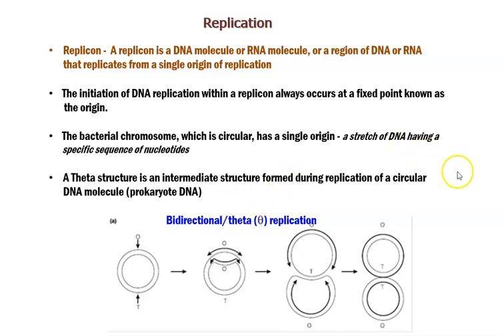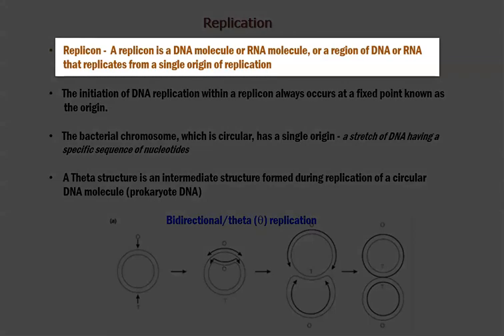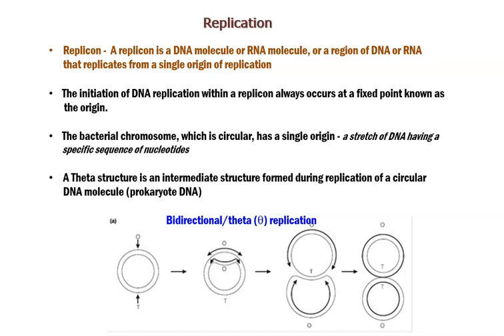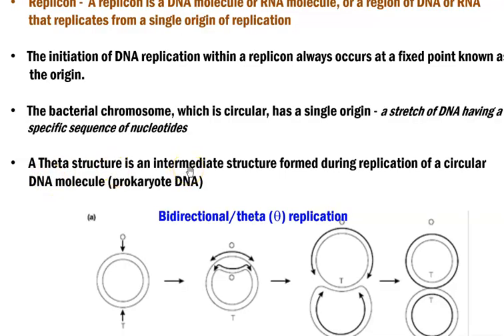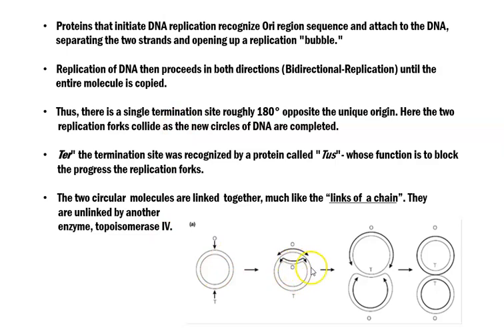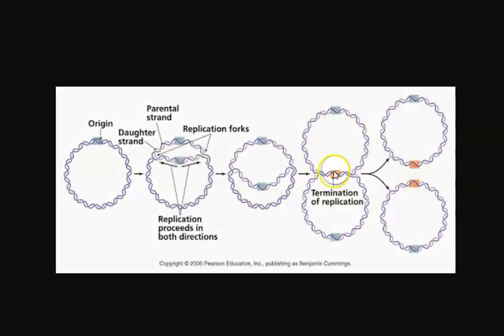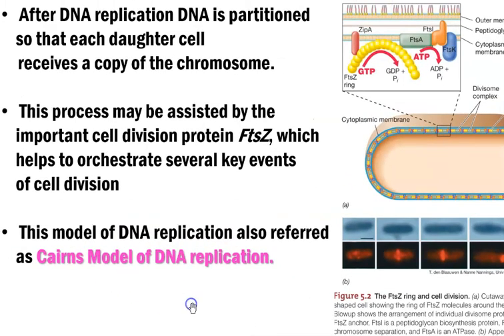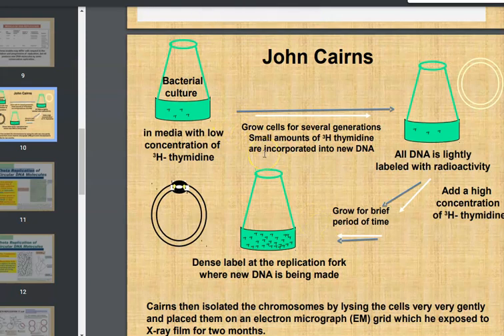MB Unit2 Lect1B